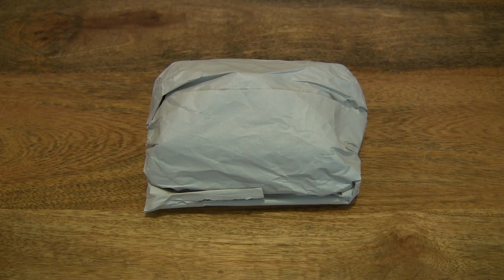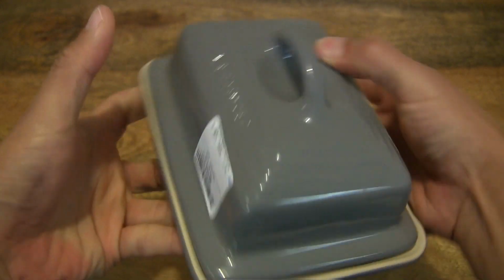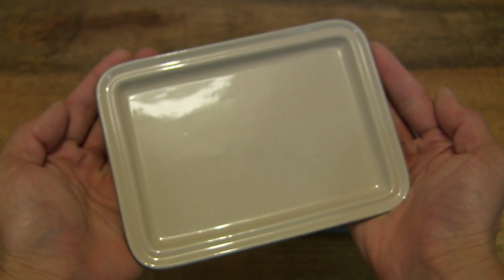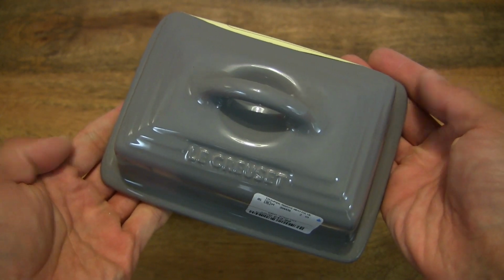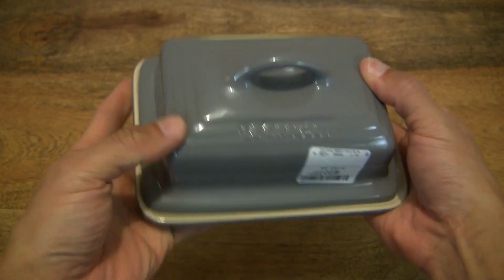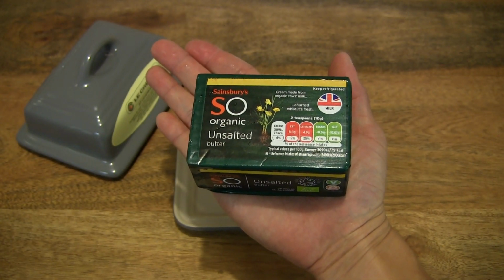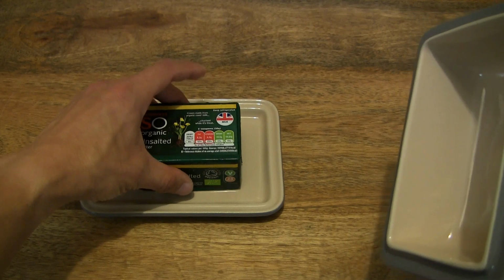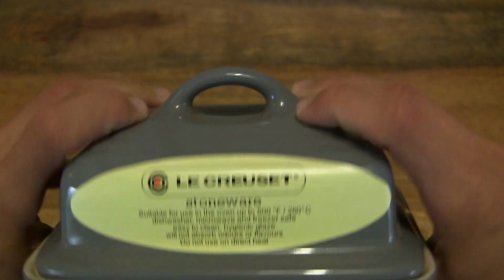Le Creuset Stoneware Butter Dish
Unpacking the Le Creuset Stoneware Butter Dish. A closeup look at another colour of the very sturdy stoneware lidded butter dish. The butter dish comes with a 10 year warranty. This one is in flint.

Le Creuset Stoneware Butter Dish - Flint